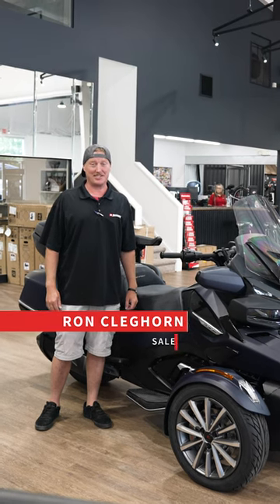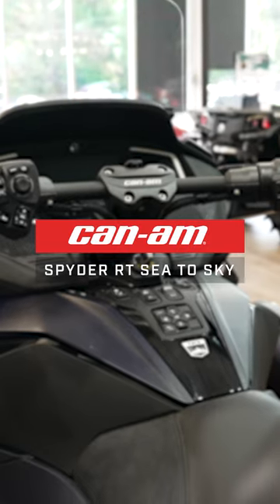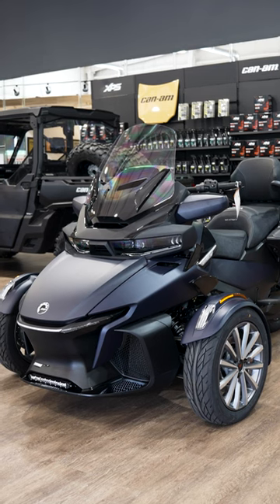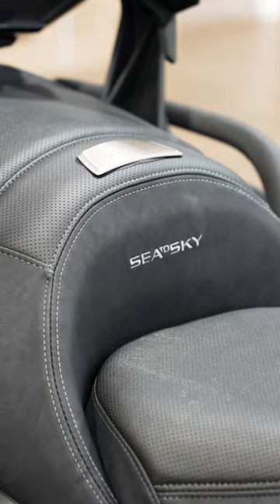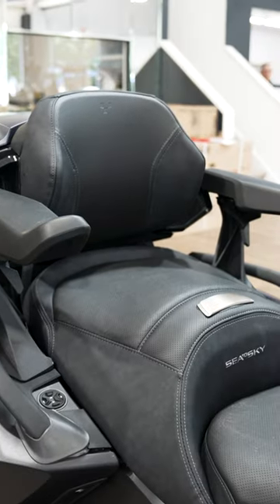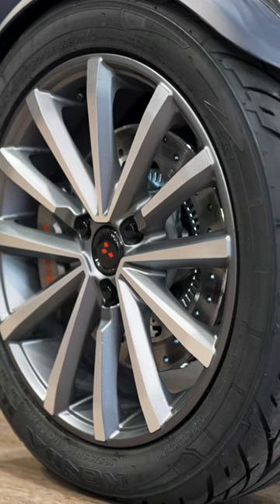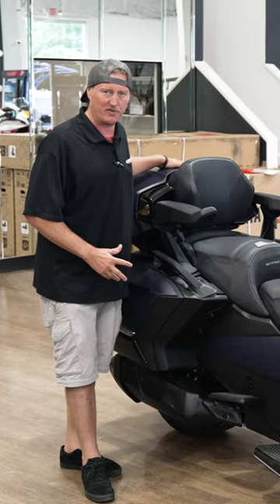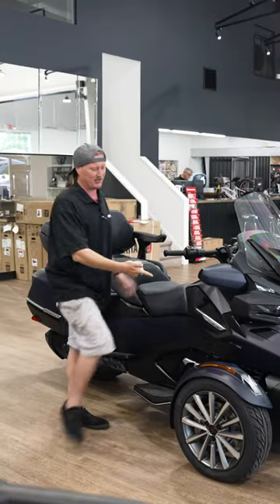5 reasons why you need...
Here is 5 reasons why you need a Can-Am Spyder RT Sea To Sky!